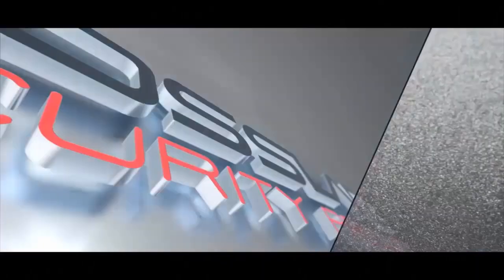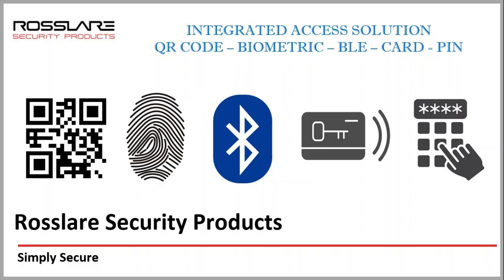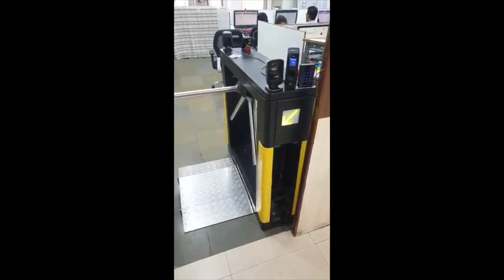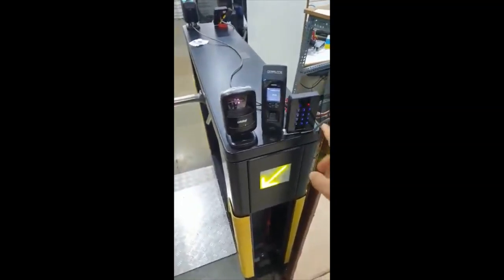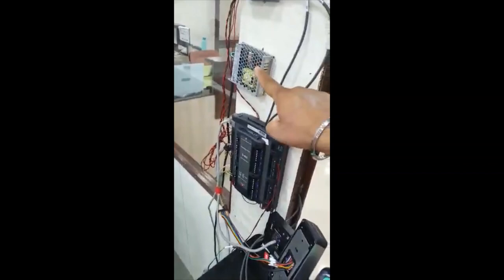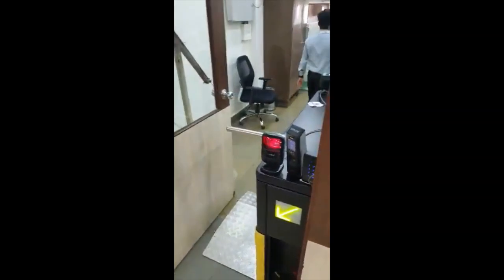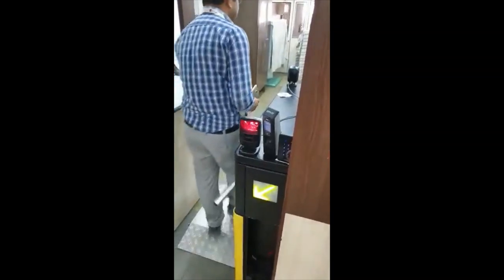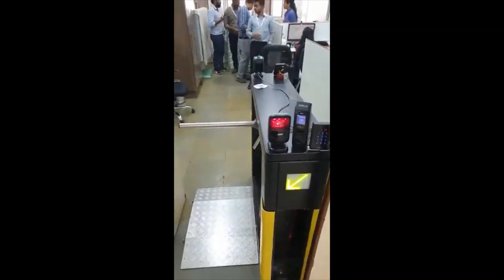QR CODE, BLUETOOTH, BIOMETRIC, CARD AND PIN INTEGRATED ACCESS CONTROL SYSTEM | TURNSTILE, TRIPODE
Welcome to ROSSLARE ELECTRONICS INDIA PVT LTD. As ROSSLARE offers multiple applications related to Access Control System, today we are talking about application with multiple technology integrated on a single platform. Technology like – QR Code, Bluetooth, Biometric Fingerprint, Cards and PIN are getting used for Access Control, ROSSLARE brings all on single platform and offers a complete integrated solution. ROSSLARE Offers QR Code Reader, Bluetooth Reader, Biometric Fingerprint Reader, Access Card Reader and PIN Reader. Access Control application can be built with any of these readers as per the requirement or all the readers at the same time. With this video you will understand as how all these technologies will be working for Access Control Application on a single platform.
The idea is to offer a complete Integrated solution. I hope you will like it, you feedback, and comment will be appreciated.